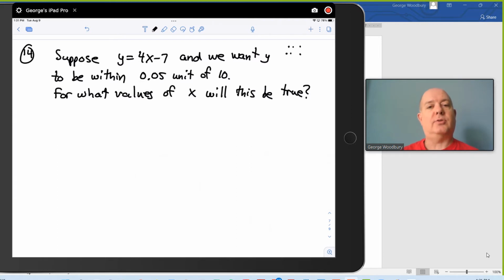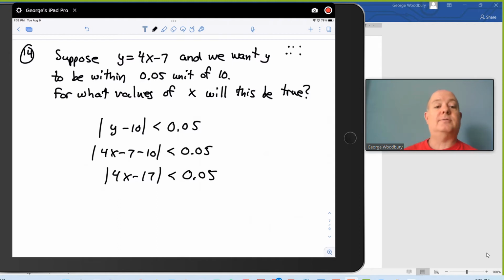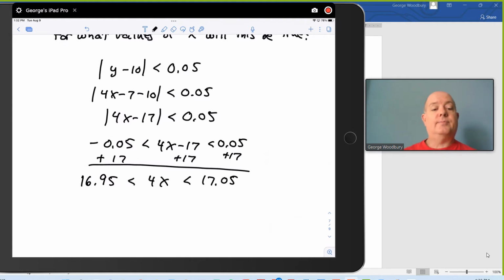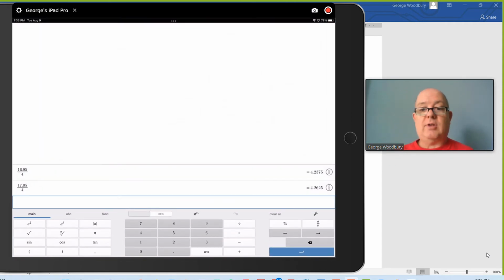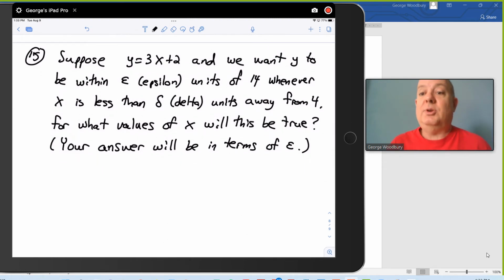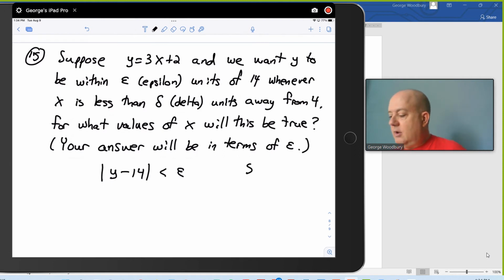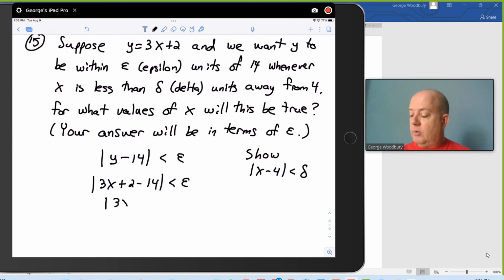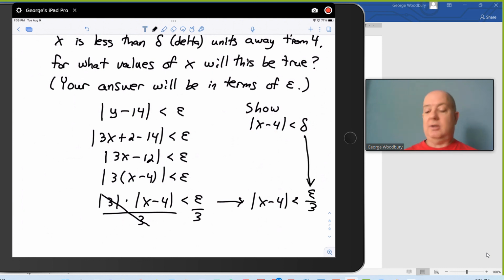College Algebra - Absolute Value Inequalities and Tolerance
Solving tolerance problems using absolute value inequalities, including a delta-epsilon problem.